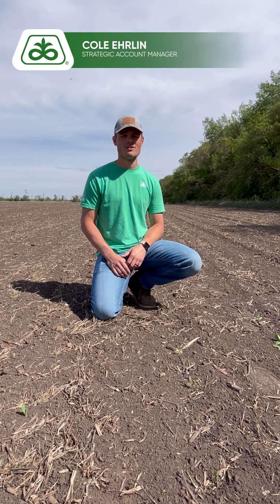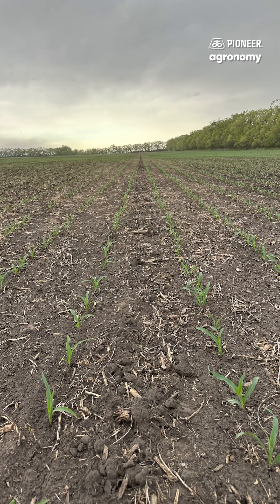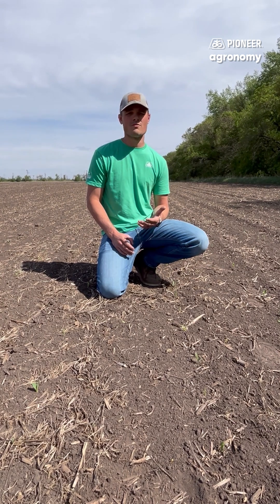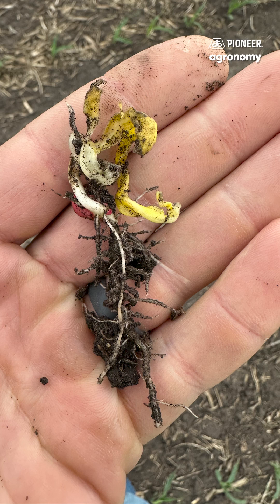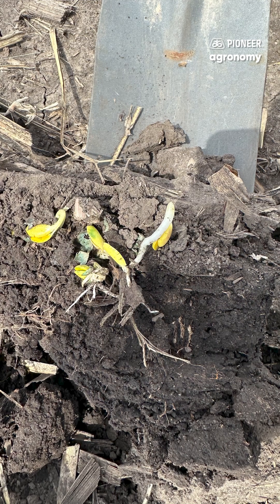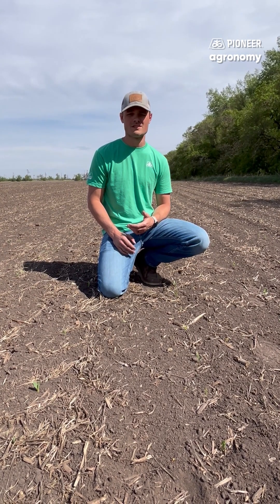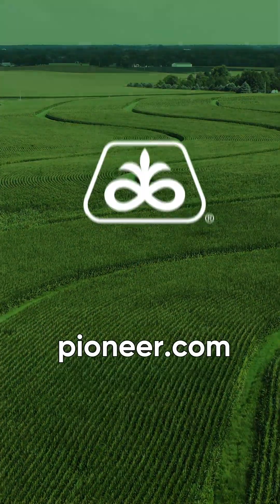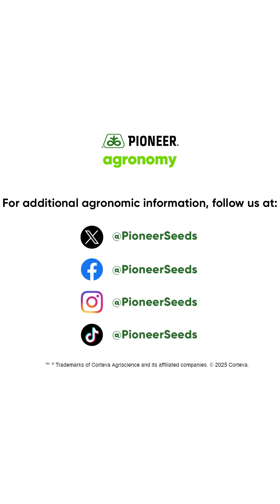Checking Crop Emergence On Crusted Soil | Pioneer Agronomy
After two weeks of major planting progress in North Dakota, most of the corn is in and about half of the soybeans are planted. In this episode of the Pioneer Agronomy Digital Studio, Cole Ehrlin discusses what growers should be looking for during early crop emergence—particularly when it comes to issues like soil crusting.

Cole breaks down:
- How crusted soils form and why they're a concern
- The impact of crusting on corn and soybean emergence
- What conditions may require rotary hoeing
- When rain might help mitigate emergence issues

📩 If you're seeing challenges in your fields, reach out to your local Pioneer agronomy team for support.